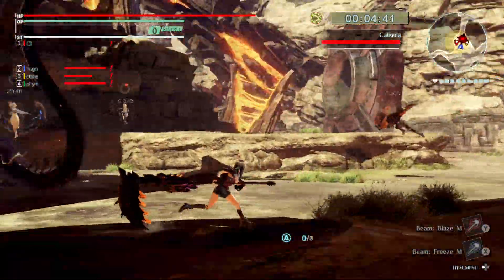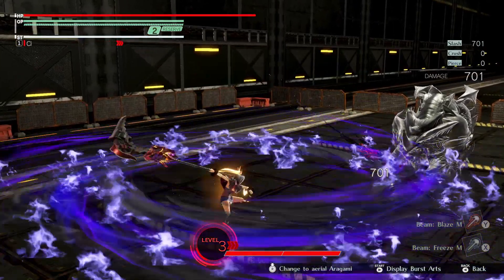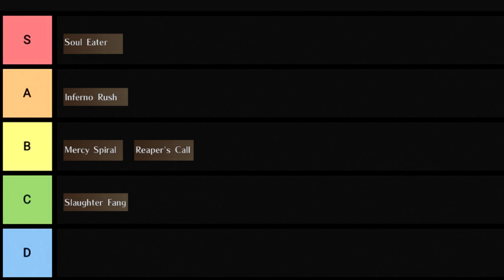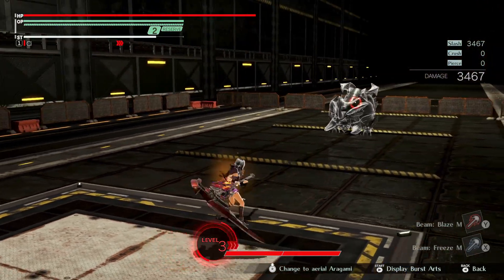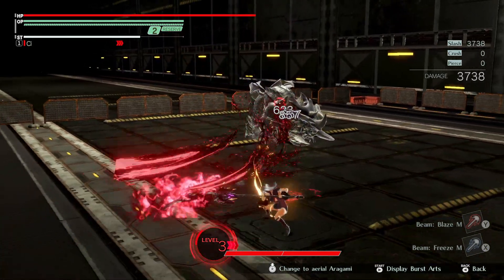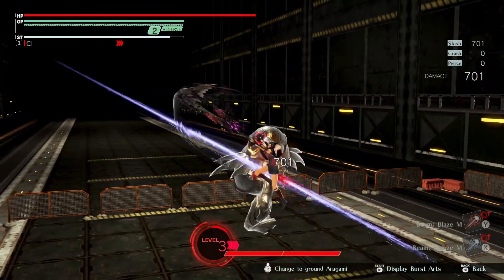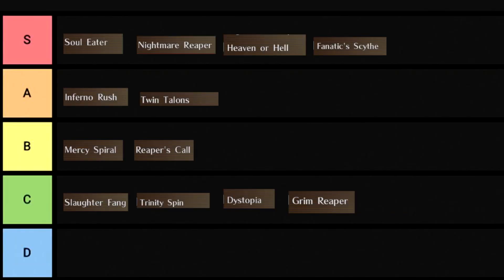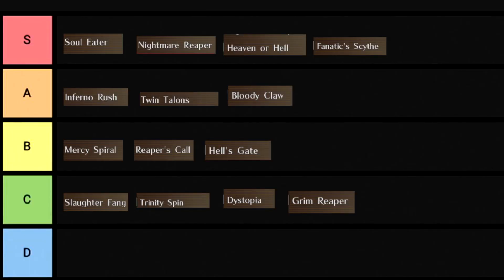The Variant Scythe Burst Art Tierlist - God Eater 3